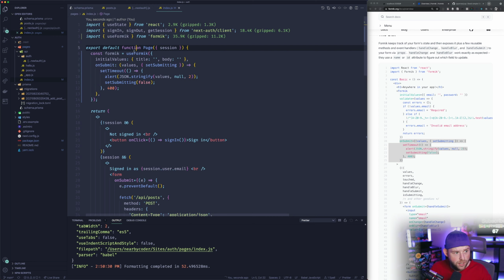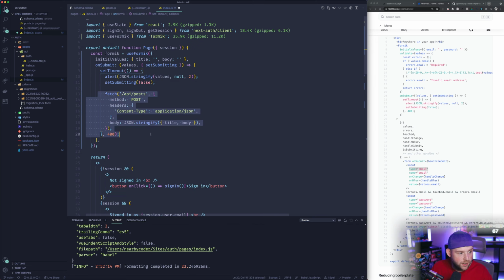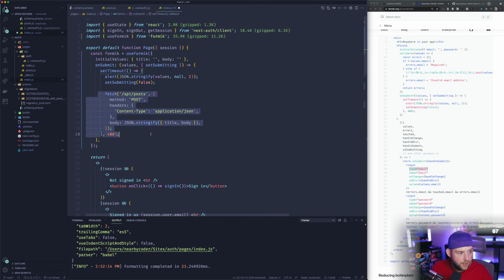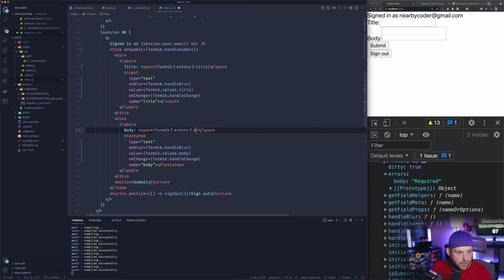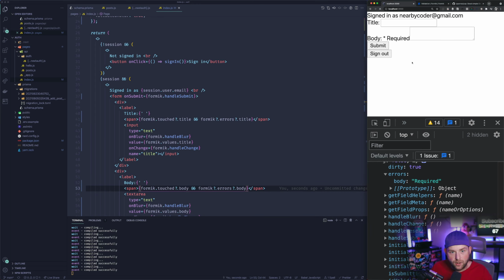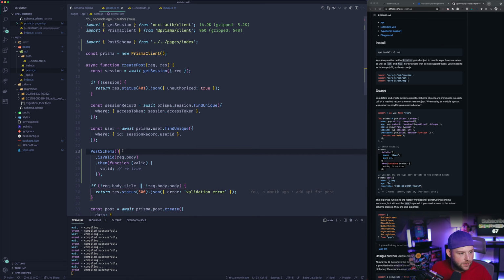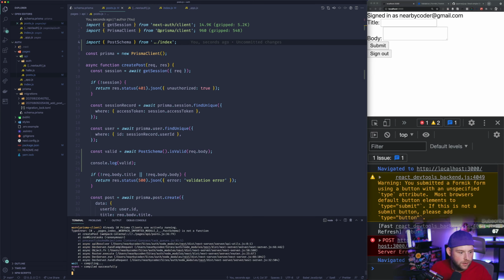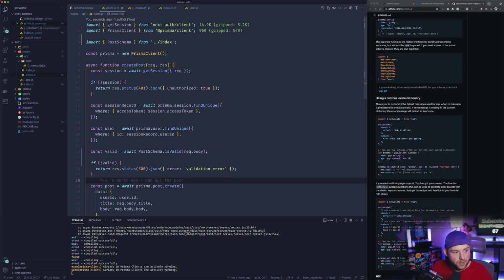Intro to using Formik for managing form state with isomorphic validation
In this video we remove the use of useState and mix it up with introducing a form state management library for handling updating forms.

Links
Code for this video